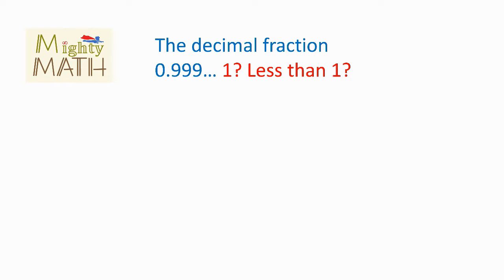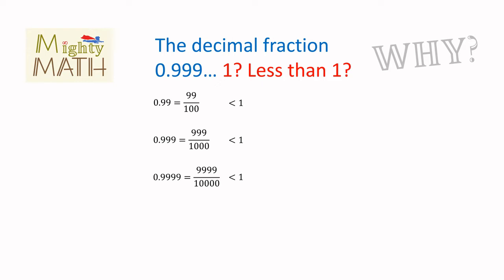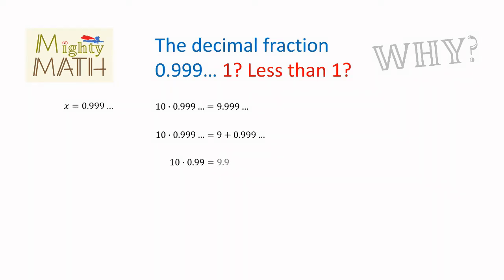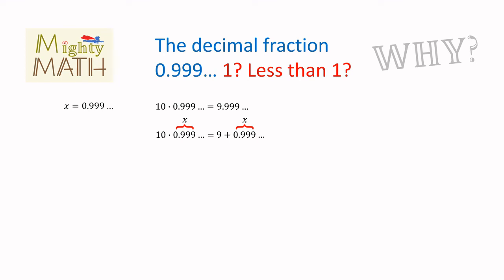0.999...=1?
The repeating decimal fraction 0.999... equals 1? Less than 1? Two nice ways of showing the answer, words of wisdom from my son and the usual advice for life